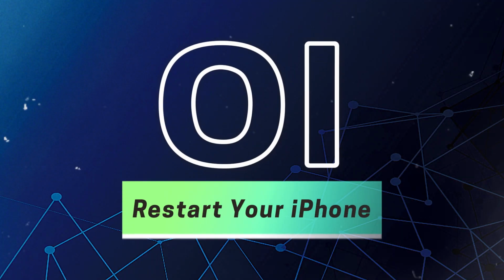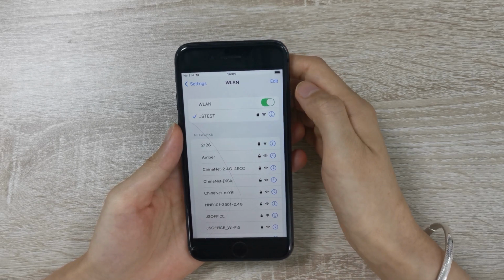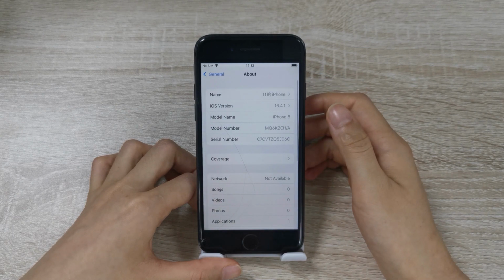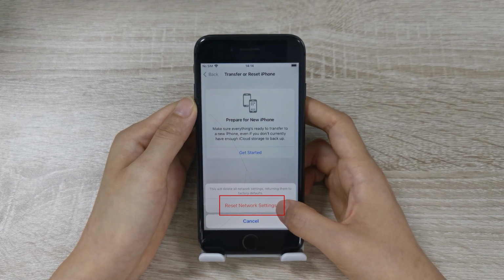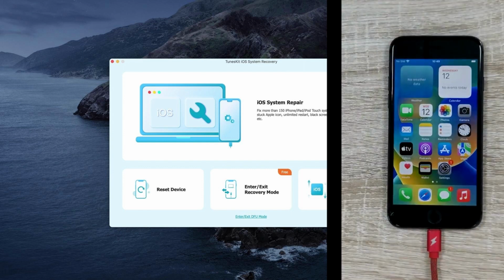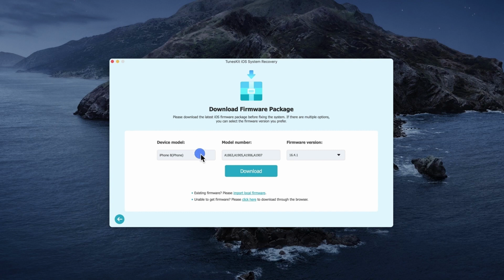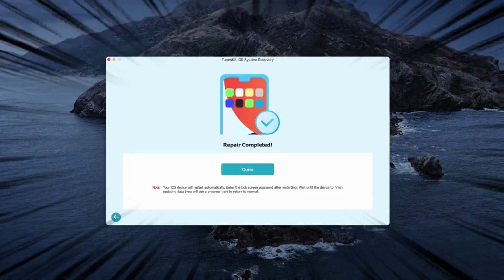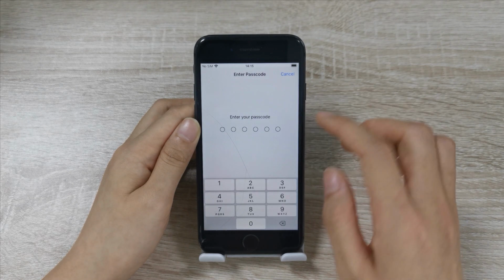How to Fix iPhone Can't Send Pictures to Android|Top 6 solution#iphone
iPhone Can't Send Pictures to Android and non-iPhone Users? Have you ever encountered the same problem as them? Don't worry. This video will show you 6 effective ways to fix iPhone can't send pictures to Android issue.

00:00 Intro
00:13 Fix 1: Restart Your iPhone
00:31 Fix 2: Check Your Network Connection
00:48 Fix 3: Check for Carrier Settings Updates
01:05 Fix 4: Reset Network Settings
01:28 Fix 5: Use TunesKit iOS System Recovery (No data loss)
02:43 Fix 6: Update the iOS System